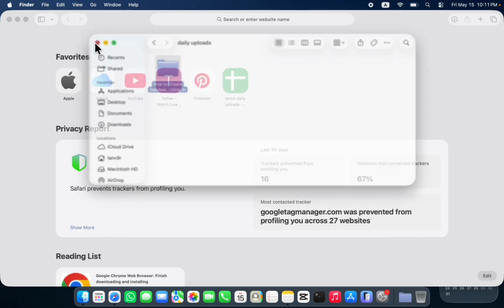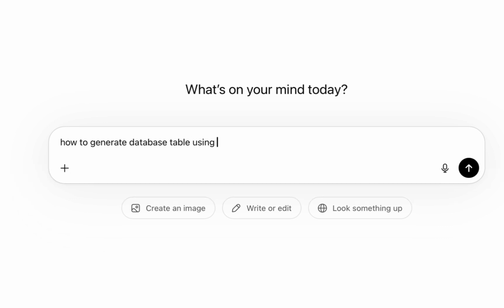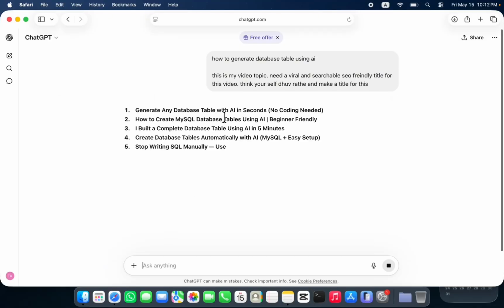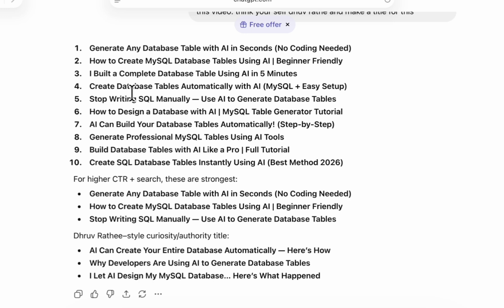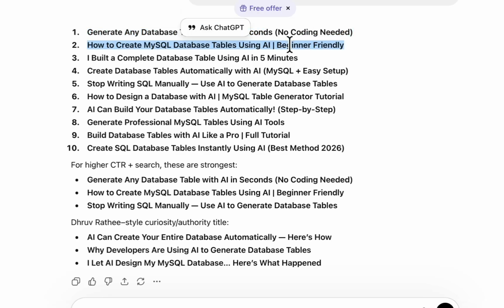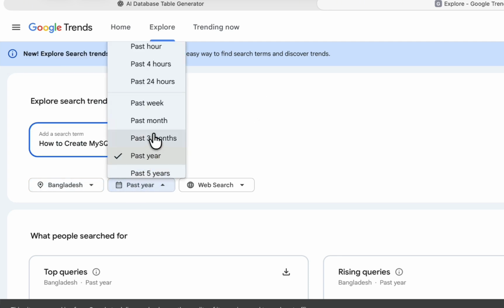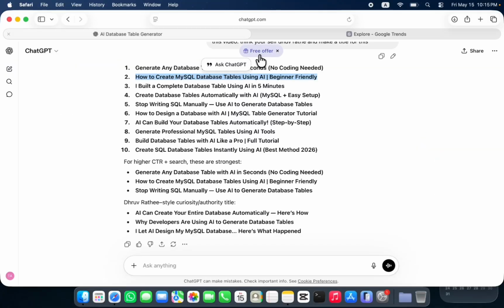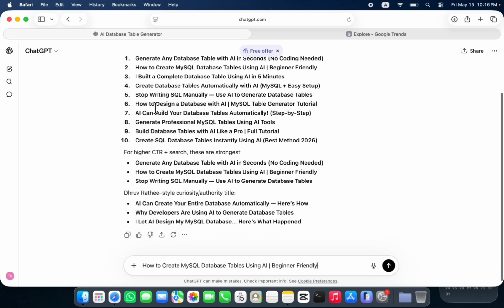How to get viral titles for your videos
Struggling to get views on your videos? In this tutorial, I’ll show you how to create viral, clickable, and SEO-friendly video titles using AI and smart content strategies. Learn the exact methods YouTubers use to boost CTR, rank higher in search results, and attract more viewers instantly. Whether you create tech videos, AI tutorials, gaming content, or educational videos, these title techniques will help your videos stand out.

In this video you’ll learn:

* How to write attention-grabbing YouTube titles
* Best AI tools for generating viral titles
* SEO tricks to rank videos faster
* How to increase clicks and watch time
* Common title mistakes to avoid

Perfect for beginners, content creators, and YouTubers who want more views and subscribers.